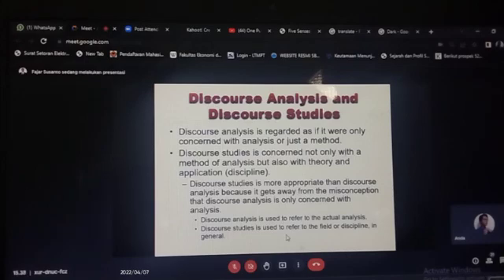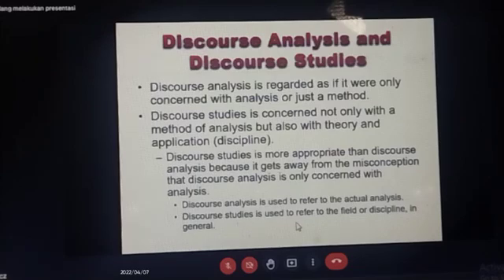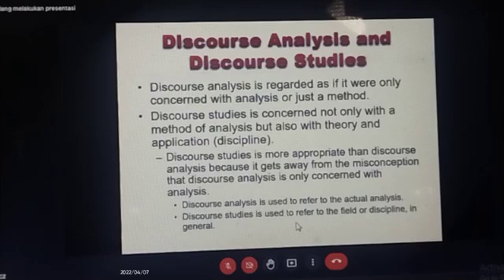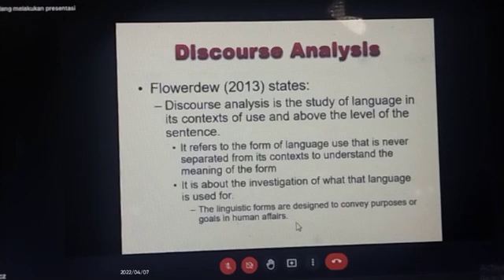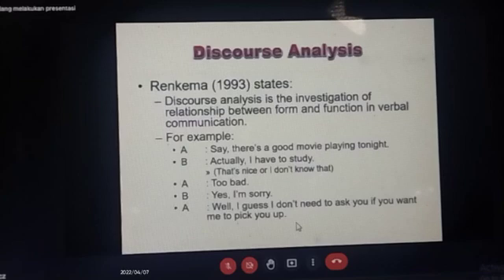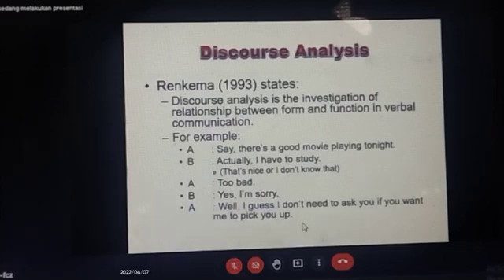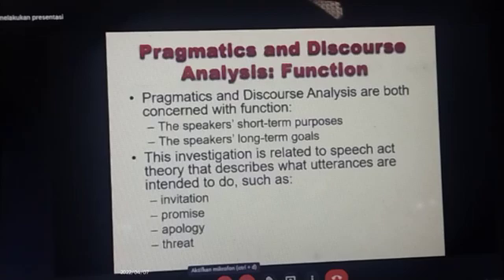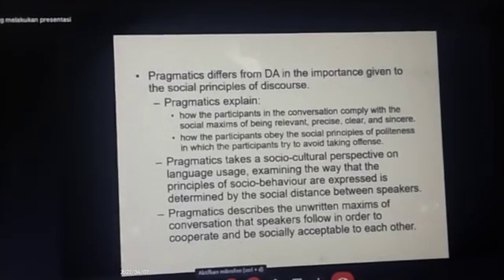Discourse analysis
7/4/22